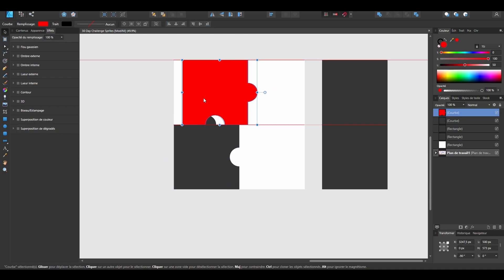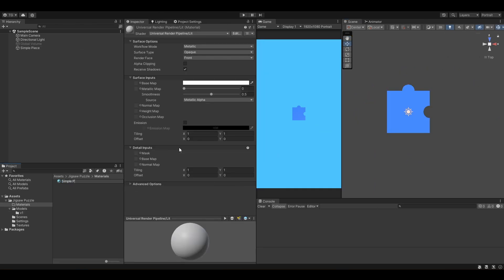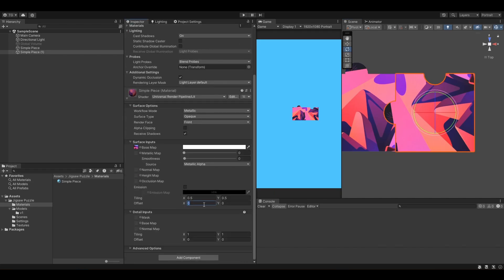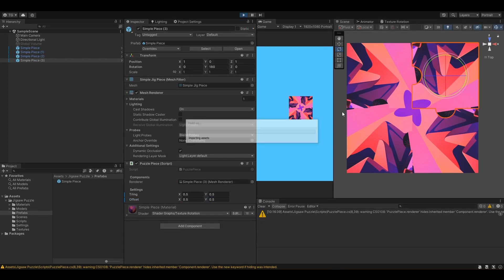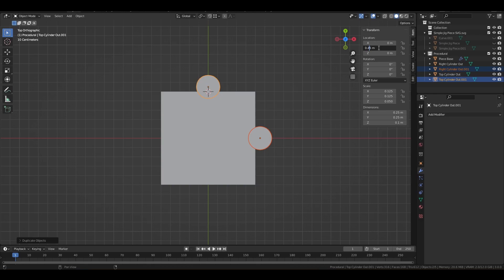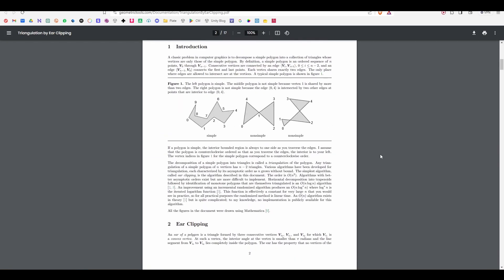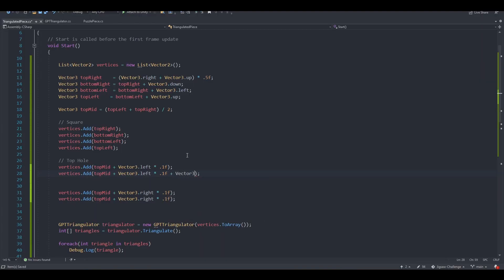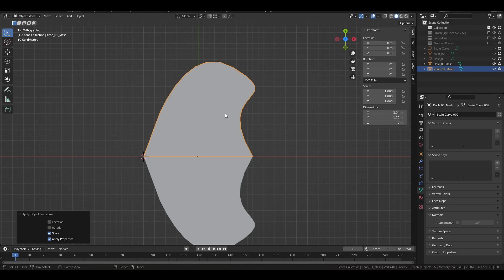30 Days to Code a Procedural Jigsaw Mobile Game - Devlog Day 01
I've been through a lot today !

From making the pieces manually to starting to find a way to automate it. This is so cool.

The goal for tomorrow will be to make a system that automatically creates pieces and also allow me to play around with their settings.

That should be a nice challenge and a cool thing to implement!